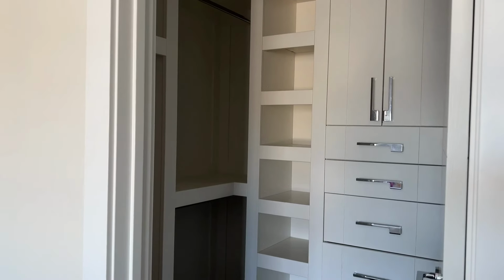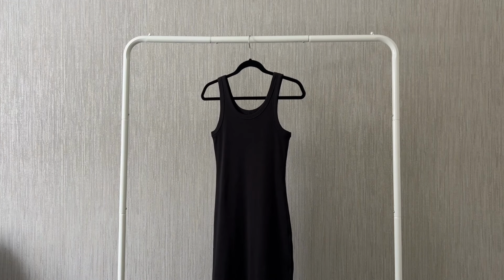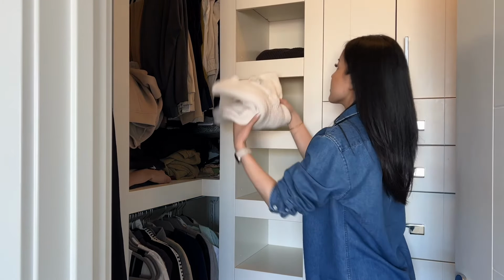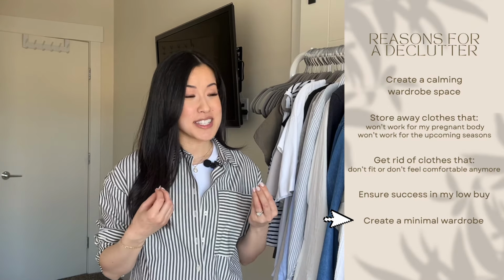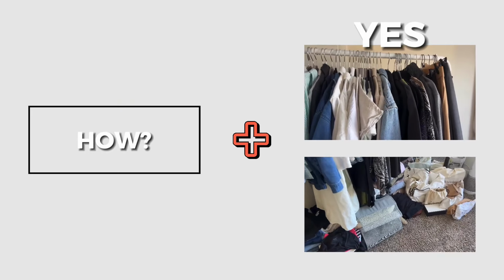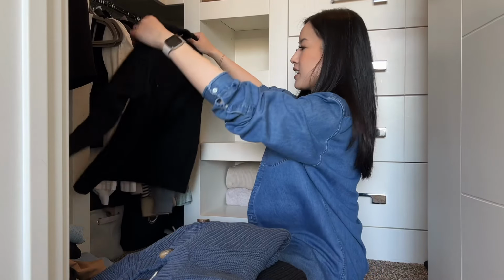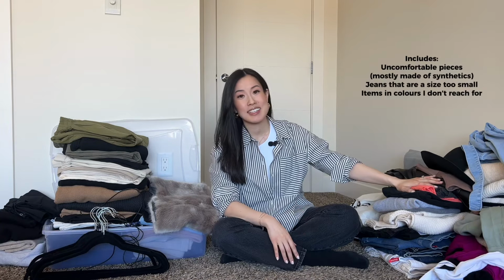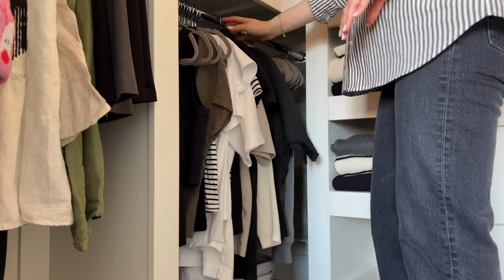DECLUTTER My Closet With Me! | A simple process for a loved and lasting wardrobe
I’m so excited to share that I FINALLY completed a declutter of my bedroom wardrobe - so let’s chat about it! The end goal was to ensure my closet is filled with loved pieces that work for my current stage of life. I go through my reasons for pursuing this declutter, my simple process, and a few things I learned after categorizing all my wardrobe pieces.

Let me know if you’d be interested in seeing how I organize my final “YES” pieces, how I’m storing the “STORE AWAY” pile, and what I’m doing with my “NO” pile!

— timestamps
0:00 intro
0:42 quick tour of my pre-decluttered wardrobe
1:48 discussion re. petite style hangers & others
2:51 reasons to pursue a declutter
7:33 chatting through my decluttering process
8:53 my decluttering “piles”
12:25 my “STORE AWAY” and “NO” piles
13:06 what I learned from this declutter
14:19 outro (thanks for watching!)